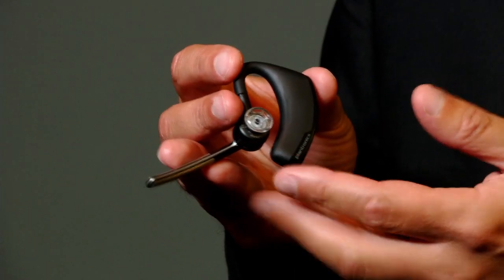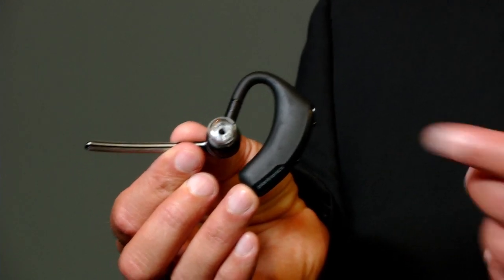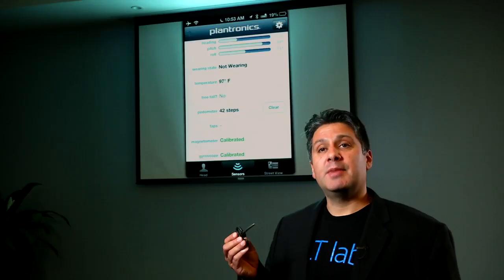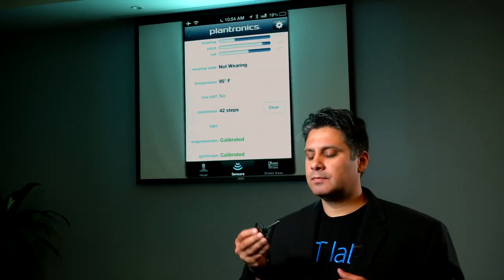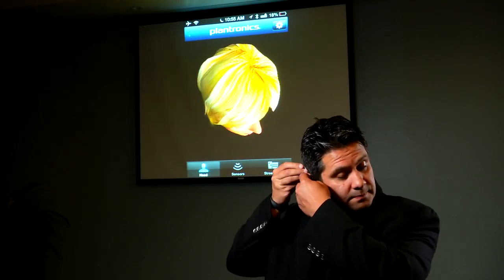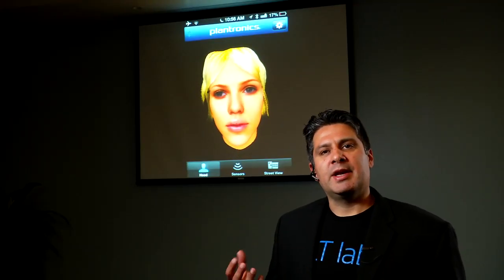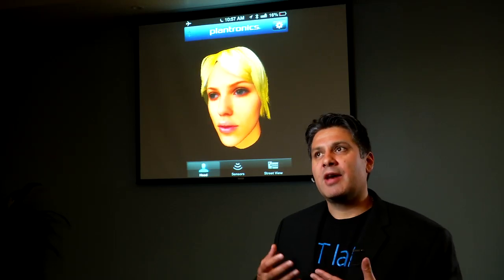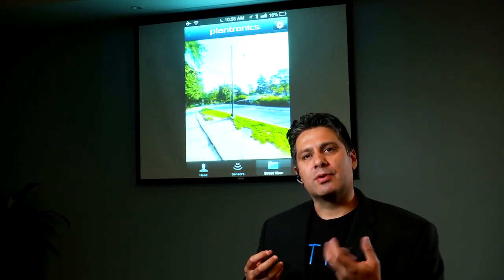PLTLabs - Wearable Concept One introduction and capabilities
In this video, Cary Bran, Sr. Director, Innovation and New Ventures, introduces the Plantronics "Concept 1" wearable.  Cary also goes over the capabilities and sensors included in our Concept 1 wearable device and shows us some use cases including a demo head tracking iOS application as well as a Google Street View mash-up.